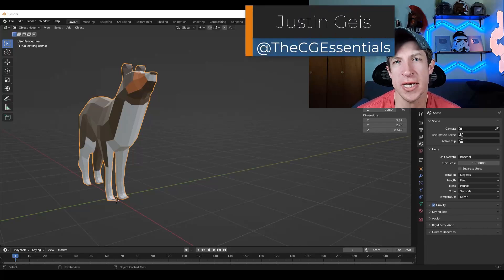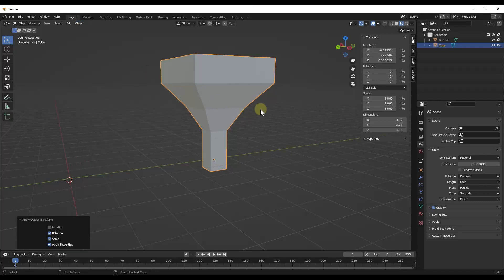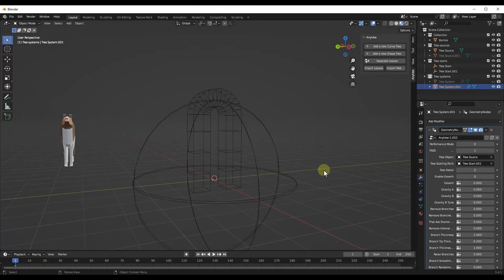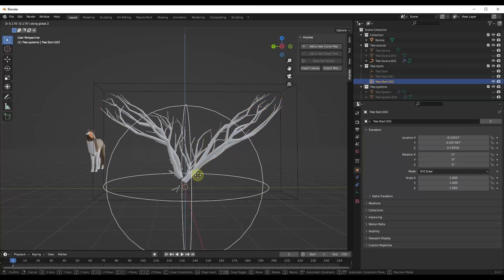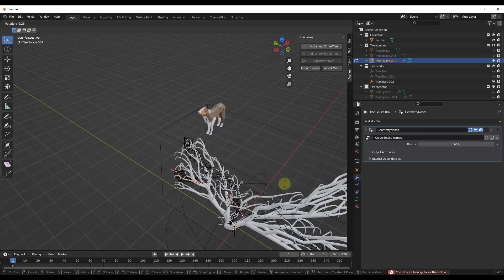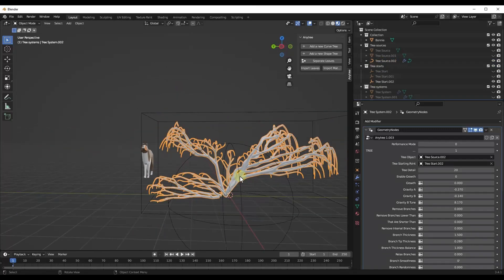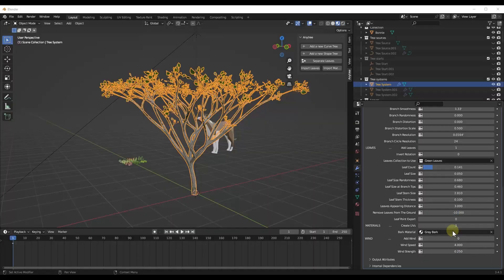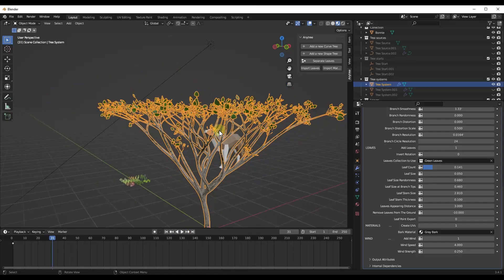Could This Add-On Change Blender Trees FOREVER? (AnyTree Tutorial)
In this video, check out AnyTree - a new tool from Bad Normals that changes the way we create trees in Blender!

TIMESTAMPS
0:00 - Introduction
0:11 - Where to find AnyTree
0:49 - Installing/Enabling
1:27 - Creating a tree from a shape with AnyTree
2:50 - Trees with more complex shapes
3:43 - Creating trees with curves in AnyTree
6:13 - Adding leaves to trees
7:35 - Adding bark material to trees
8:26 - Adjusting displacement
9:20 - Adding wind animations
10:16 - The BEST Feature - Growth Animation
11:35 - My thoughts on AnyTree